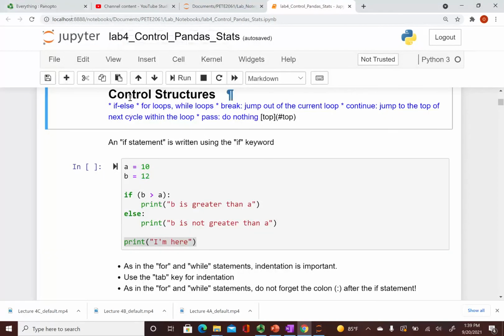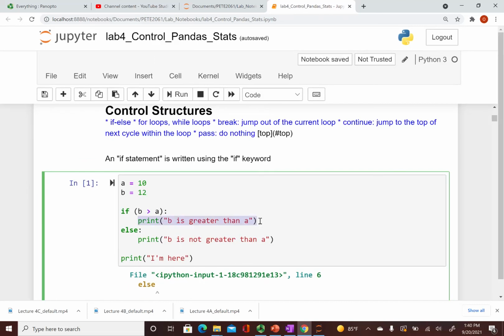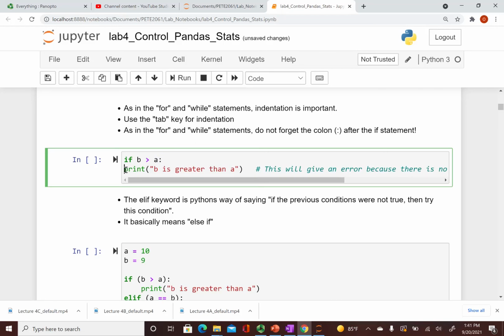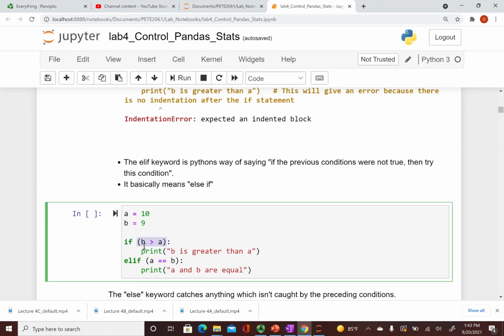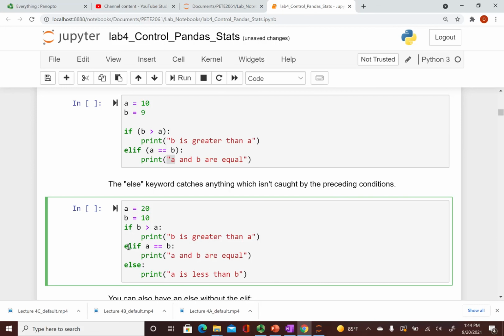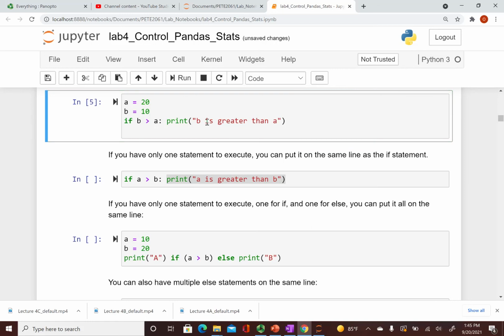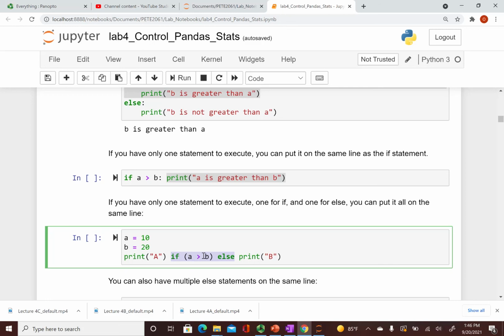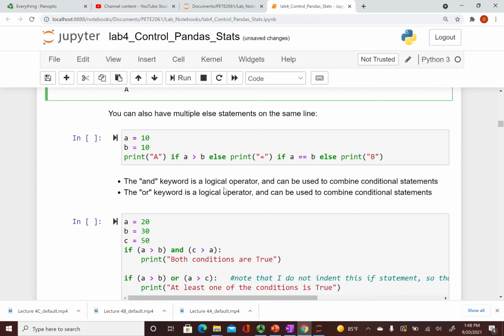Lab 4A default